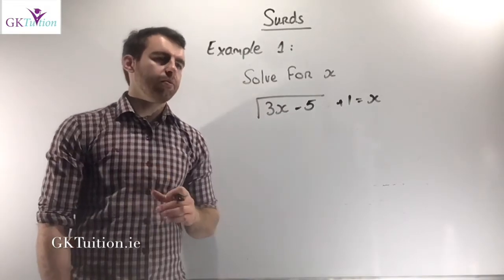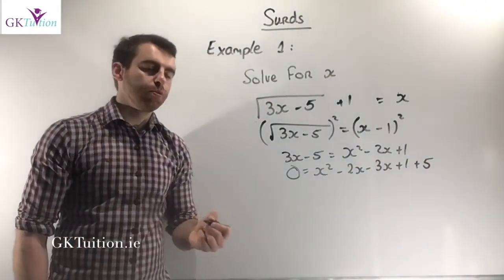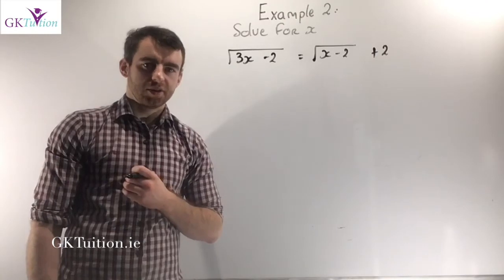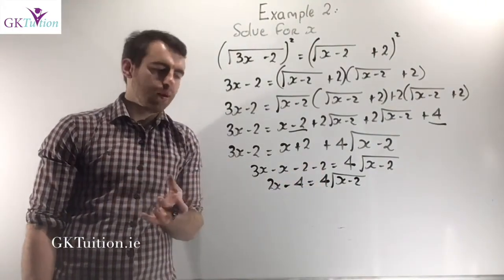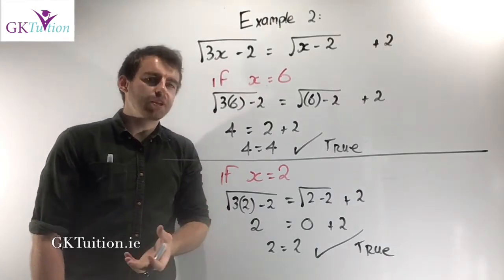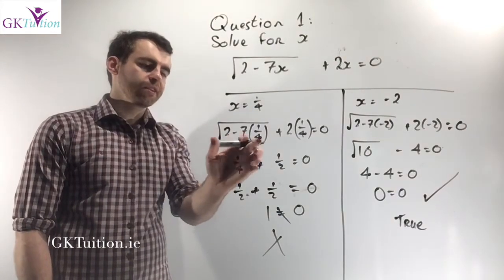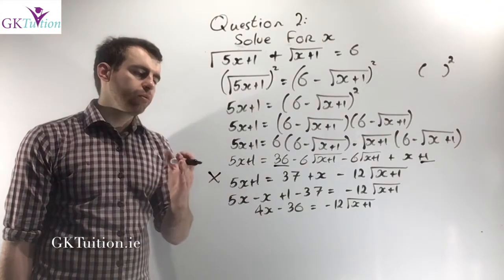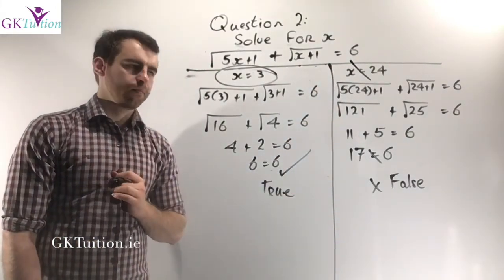Algebra 17 Surd Equations